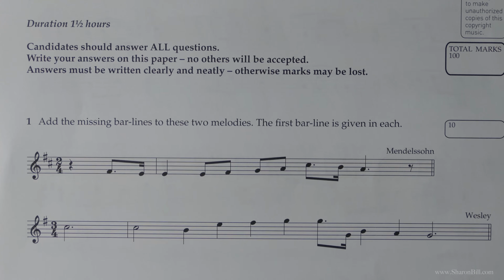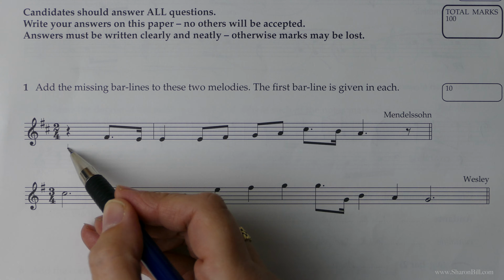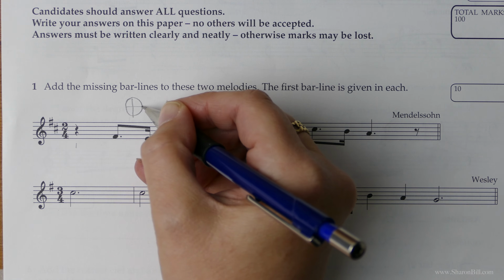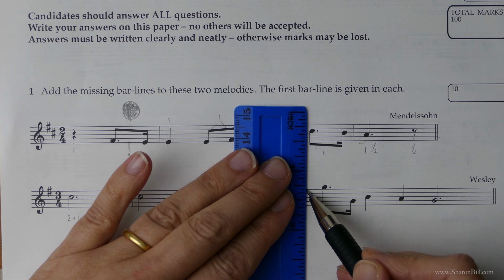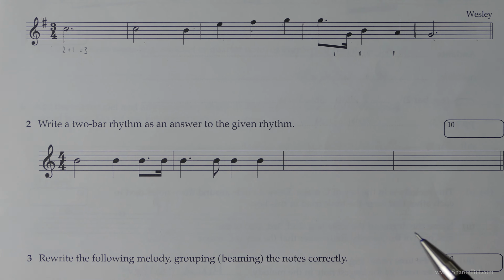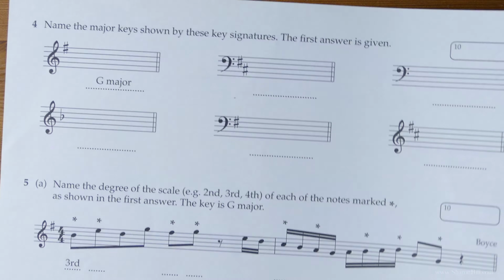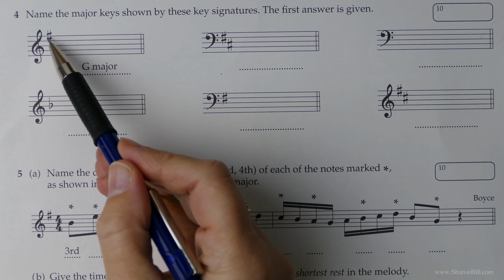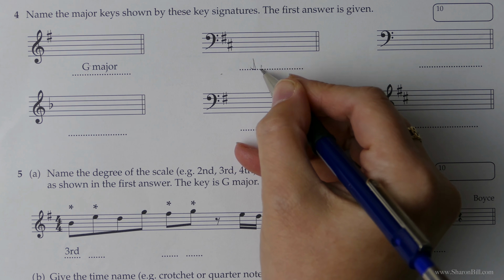ABRSM Music Theory Grade 1 Past Paper 2014 S Part 1 with Sharon Bill